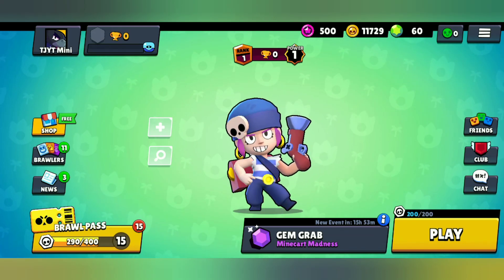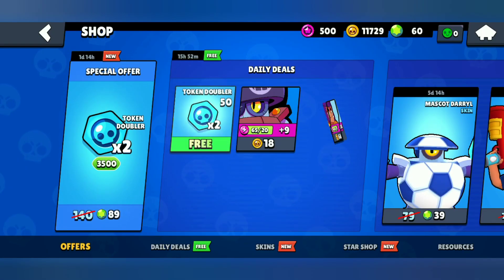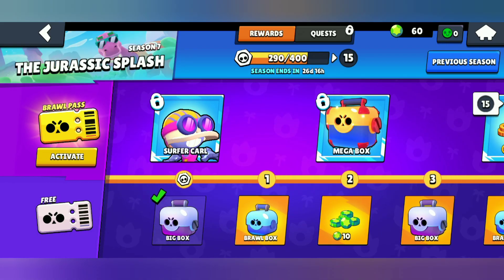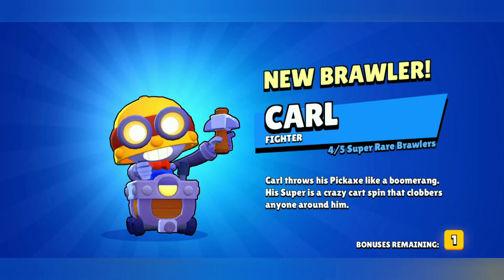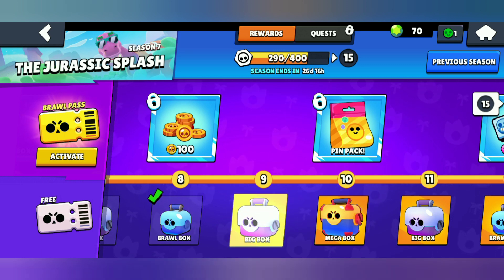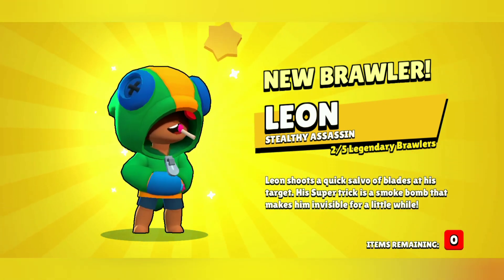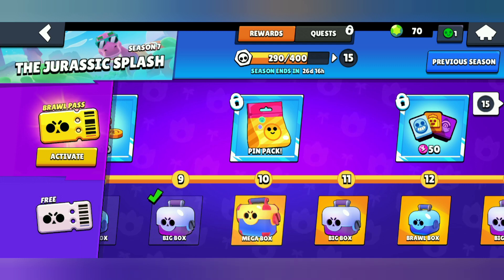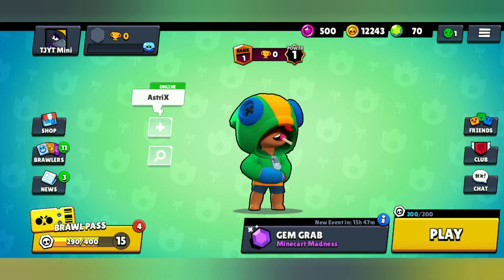No Pain...!!! Most unexpected Cursed Brawl Box Opening S07 Ep.02 free Brawl Pass rewards tier 0-10 🎁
Hello,
Welcome to the Brawl Box opening S07 Ep.02.
This video has one of my best-unexpected Reaction!
Collecting free Brawl Pass rewards from Season 7 Brawl Pass - The Jurassic Splash Tier 0-10 on 0 Trophy Cursed Account and most Cursed and unexpected thing happened.
I enjoy all box opening 😄
I hope you guys enjoy this video and as always, just have fun ✌😉